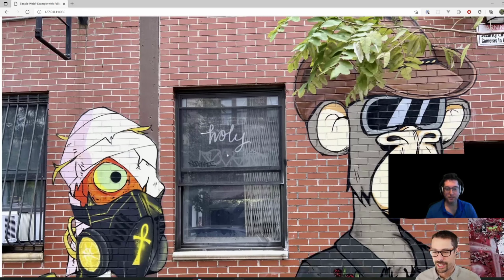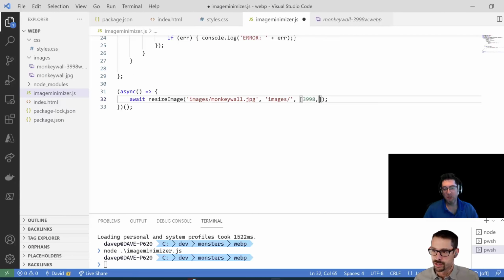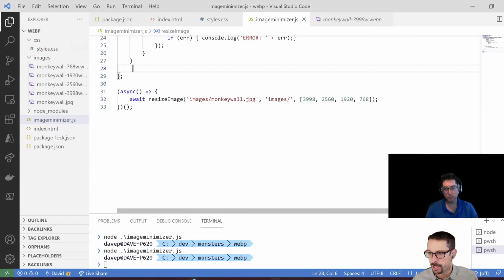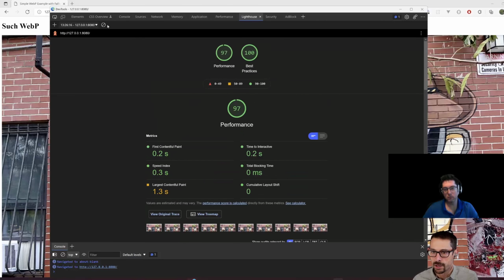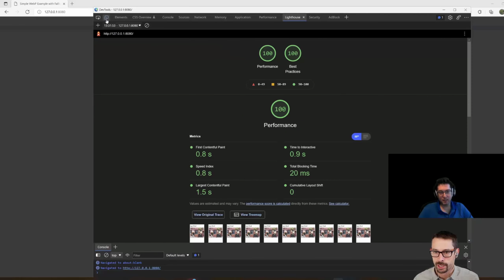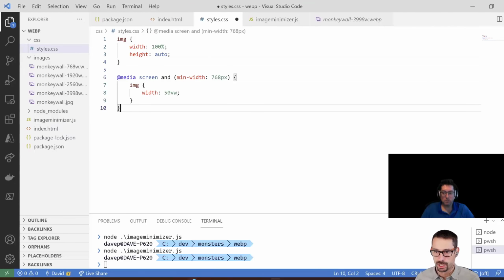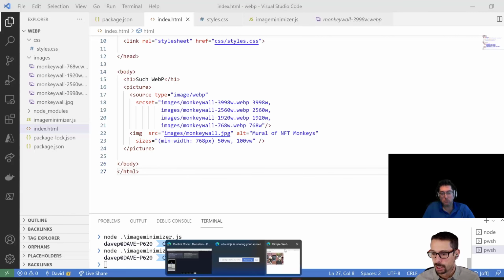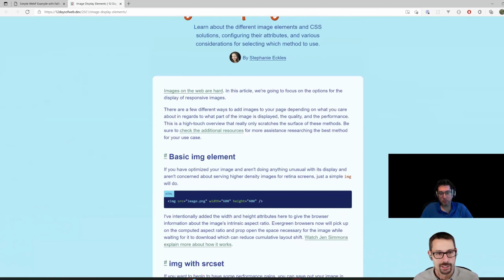Improving Page Load Performance with Responsive Images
In this episode, we take our quest to improve page load performance to the next level by introducing responsive WebP images. Using responsive images, we can minimize the number of bytes downloaded to render images by specifying different images that are more appropriately sized for different sizes of screens. Let's take our mobile lighthouse score from 66 to 100!